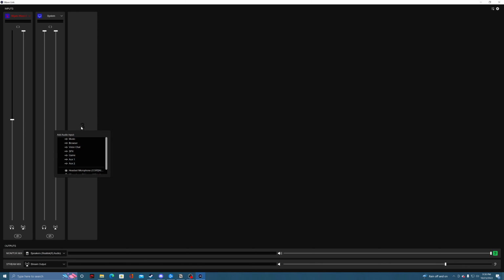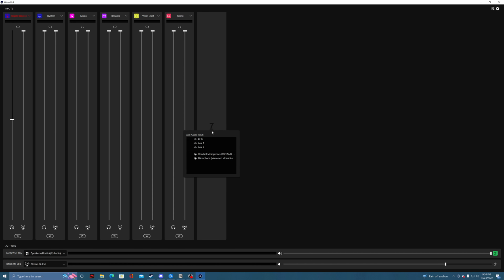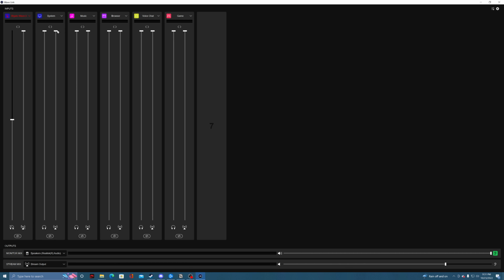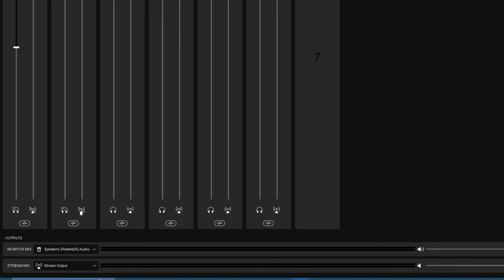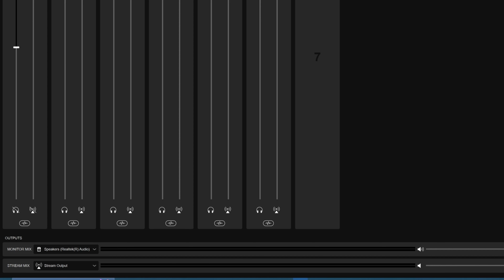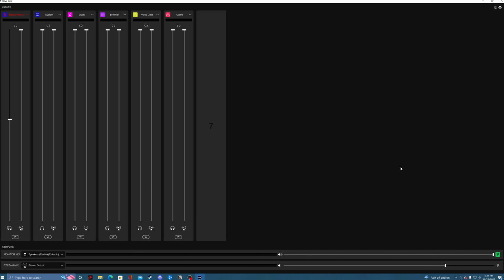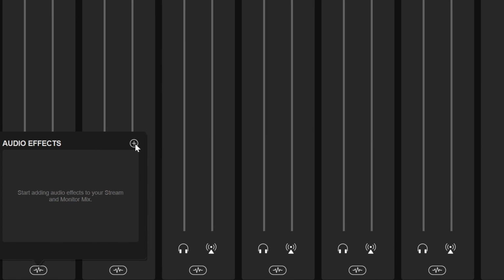Should you buy Elgato Wave 3? Here are the issues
Should you buy the Elgato Wave 3?

I have had the Elgato Wave 3 for two years, but have ran into some glaring issues with the Wave Link software and haven't found the fix. In this video I breakdown the aspects of the Elgato Wave 3, the Wave Link software, and the issues with it.

TImecodes:
0:00 Introduction
0:45 Microphone Specs
1:25 Wave Link Software
2:25 Issues with the software
 3:19 Ending